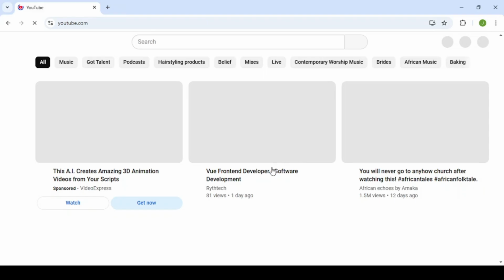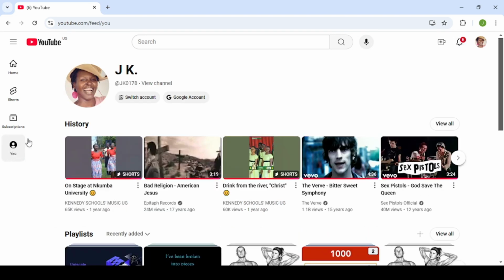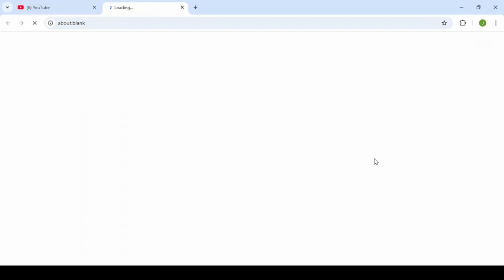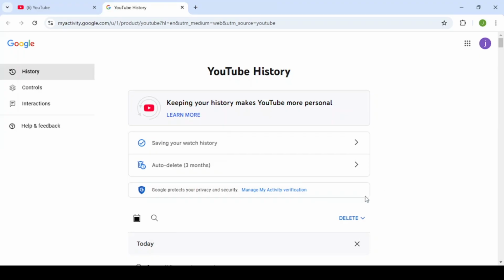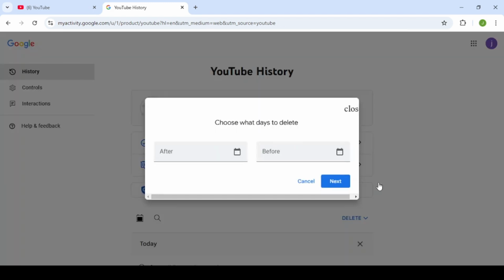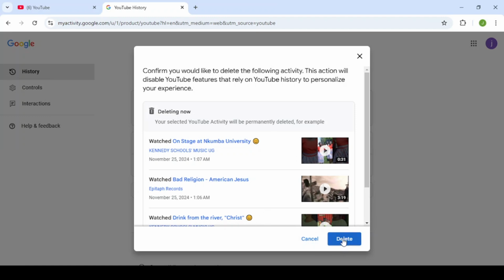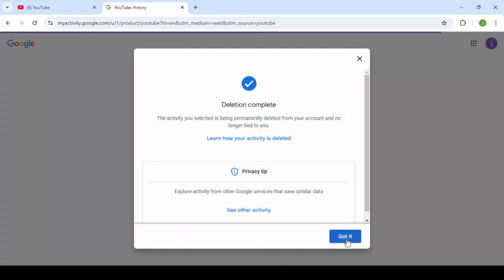How to delete history on YouTube in 2025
This is an easy tutorial on deleting your history from your YouTube account. Deleting history will help you reduce security risks by minimizing exposure to sensitive information. However, with this, data can be accessed through Google Backup if needed by legal authorities. Besides this clearing history helps you improve search relevance, improves load time, and also helps control the number and type of ads you see.
like and follow our channel for more related topics.